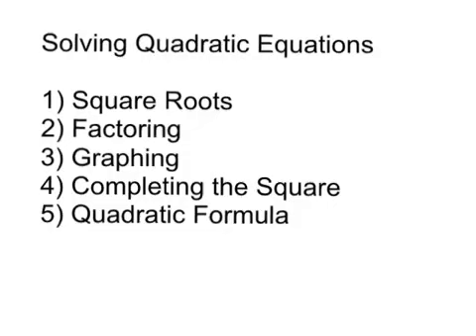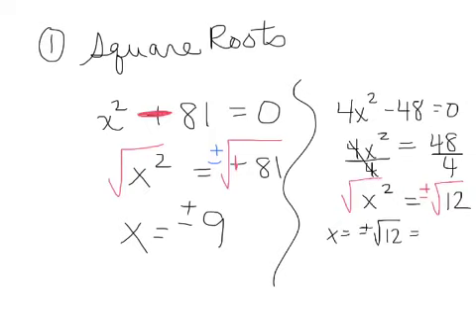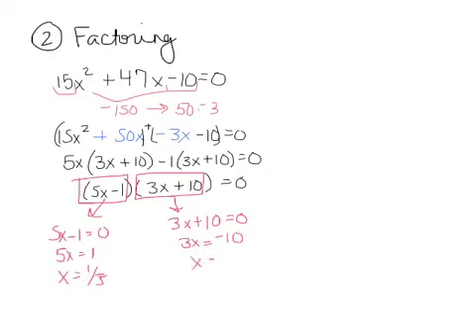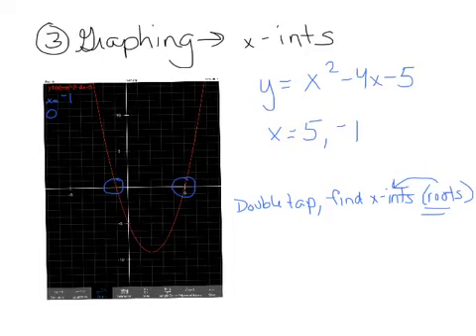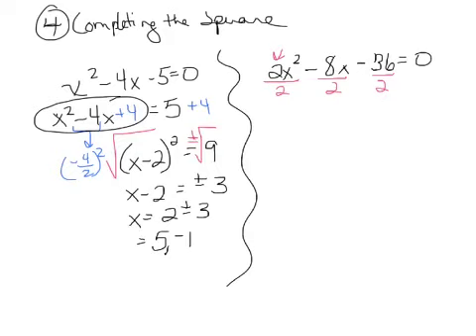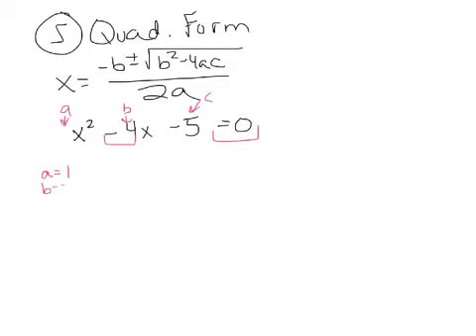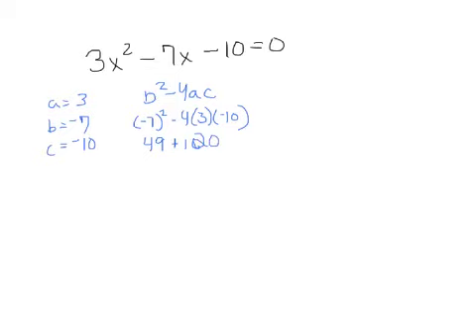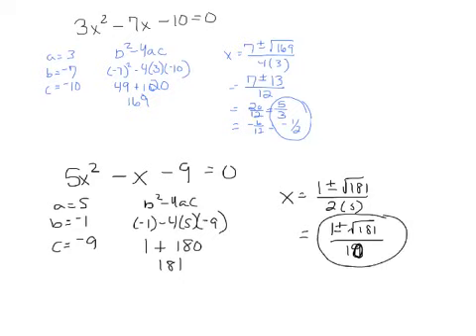Solving Quadratic Equations